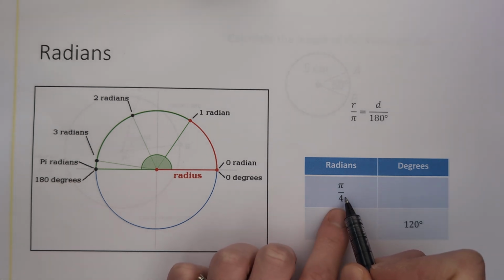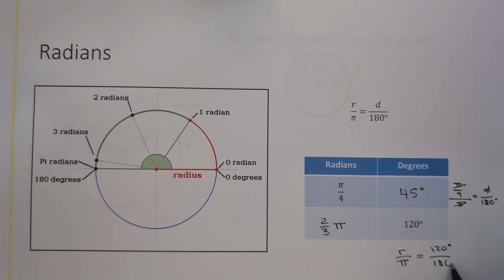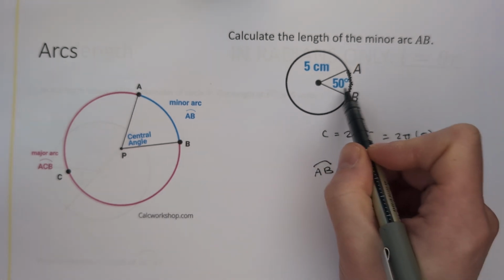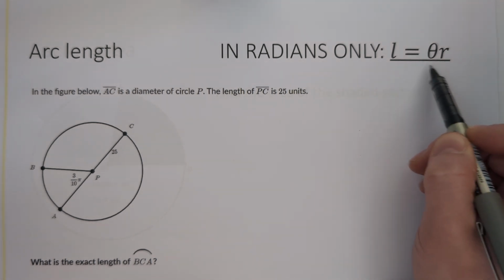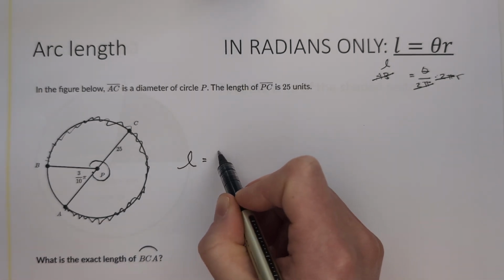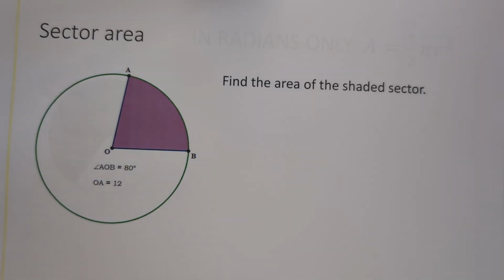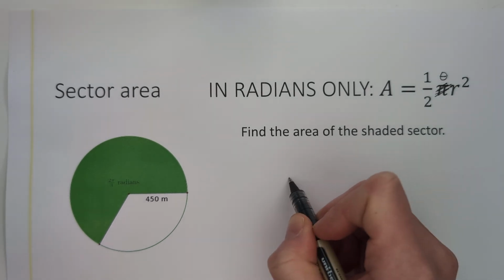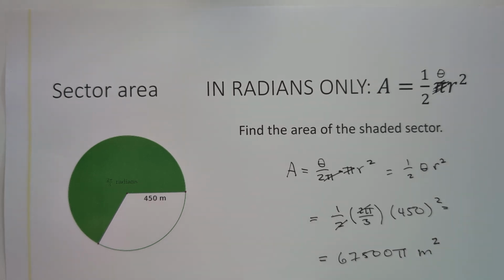50 Radians, arcs and sectors